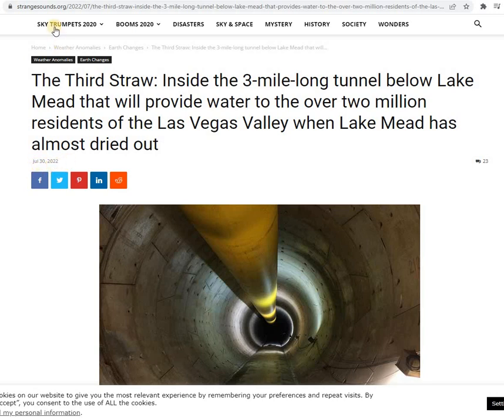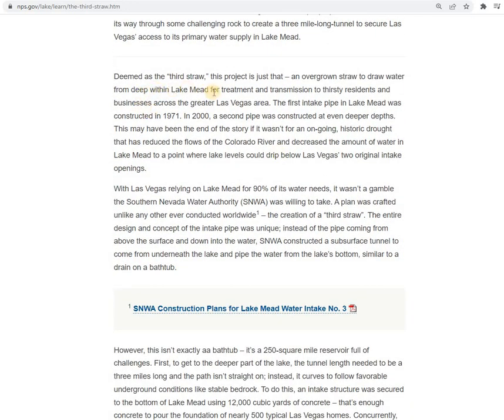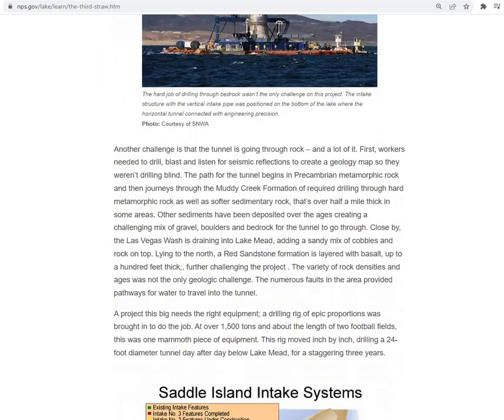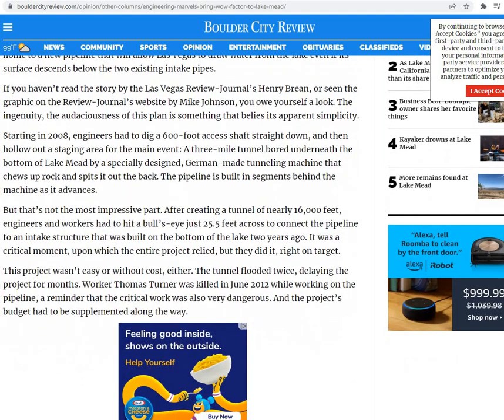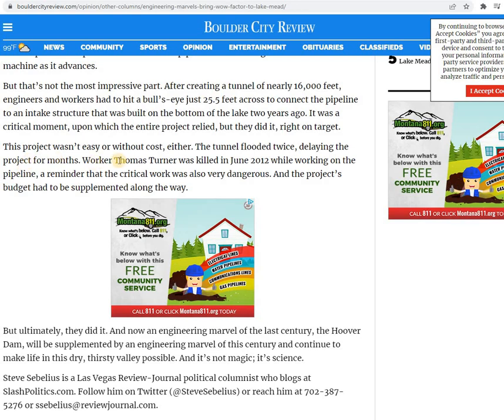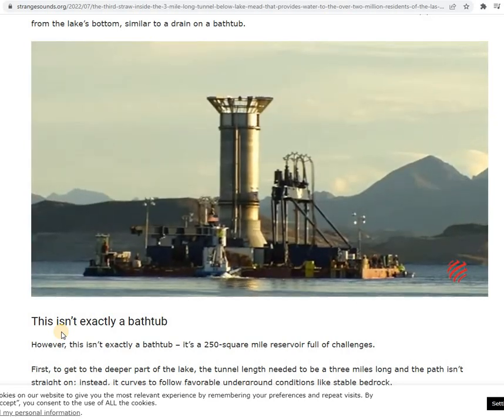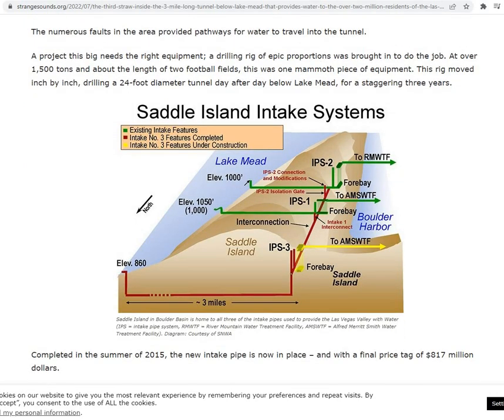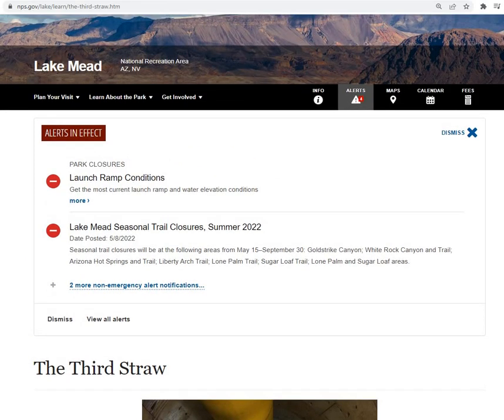$817 VEGAS WATER LIFELINE - 3RD LAKE MEAD INTAKE VALVE IS AN ENGINEERING MARVEL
Lake Mead  third intake valve is an engineering marvel that cost $817, to secure the Las Vegas water supply. But will it? With the current drought and Lake Mead draining fast, will the third intake simply buy Vegas some time before the last drop runs dry. The intake was placed at the lowest point of the lake, to drain every last drop.